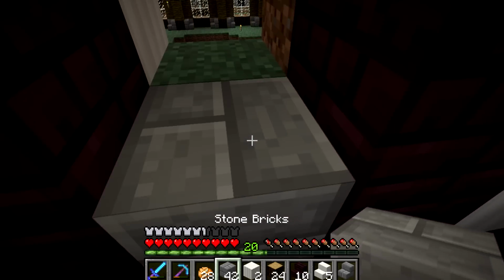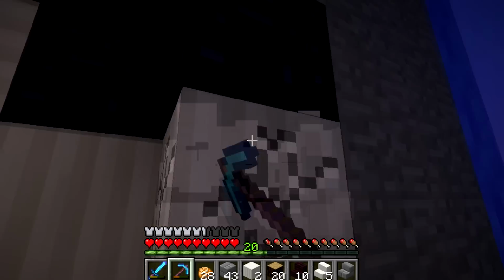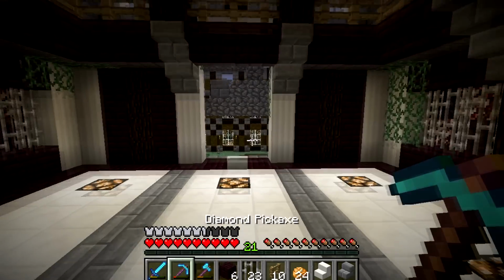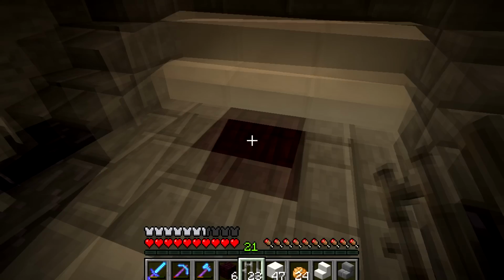Lets play Minecraft: Single player: Episode: #5. "Nether portal temple"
In this episode we continue making a big nether portal temple, with quartz, nether bricks, stone bricks and other materials. Next episode will be a different project. I hope you enjoy! :)

Locobuilding is a Minecraft lets play channel with family friendly content. (No swearing at all :D)